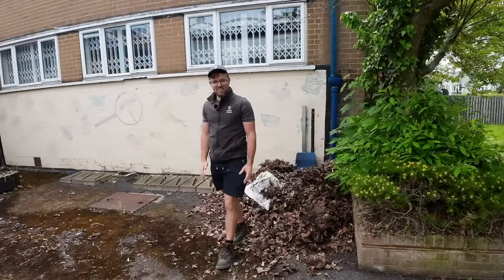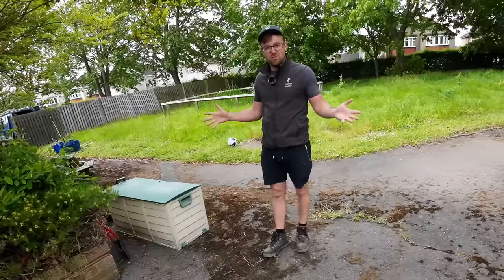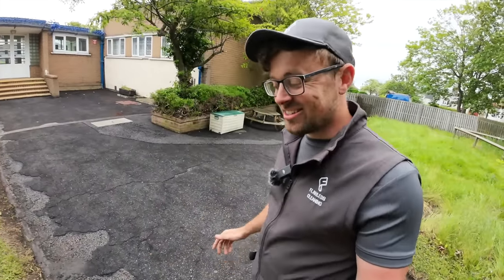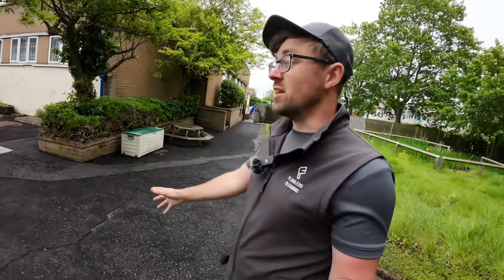I NEARLY GAVE UP! Restoring This School Entrance..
I got to the point where I didn't want to carry on with the blessing, Filming and tackling these community cleans for some reason I tend to put immense pressure on myself. To get the picture perfect result even when it's physically not possible and out of my hands, So looking back I wish I just took in the positives.. Me and my dad had a great day grafting together and we made a difference. So thank you for stopping by and watching this transformation video.. I hope you find it satisfying. You are helping others from simple watching the video.. so powerful!

Send in your nominations.. Would you like to surprise an elderly relative or friend with a pressure washing transformation? Then get in touch for more info!

00:00 Intro and having a laugh with my dad!
01:12 Leaf it out!
02:30 Glass clear up!
02:55 Trimming the bush!
04:36 More and more
06:55 The carpet of moss..
09:44 The moss line..
12:40 Still prepping!
14:56 Time to get blasting..
18:57  BEFORE AND AFTERS!
19:38 Trying to put on a brave face!
20:36 Family..
20:55 Thank you

🛑Also this video Is for entertainment and no way a "how to video".🛑